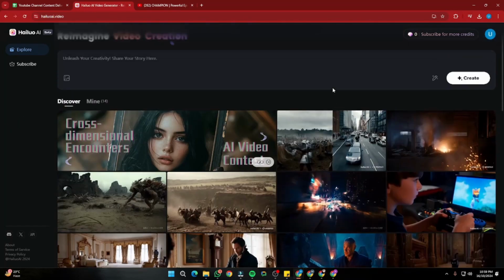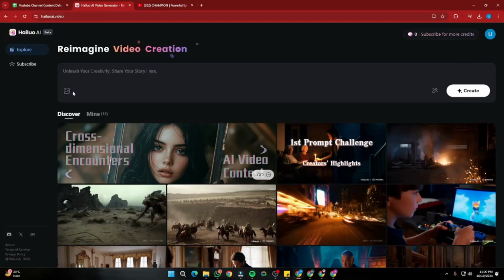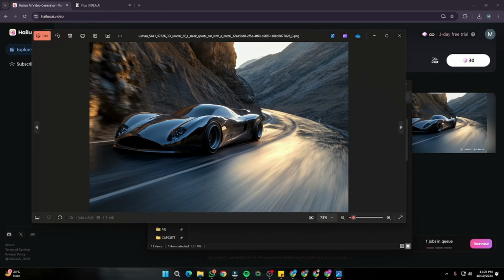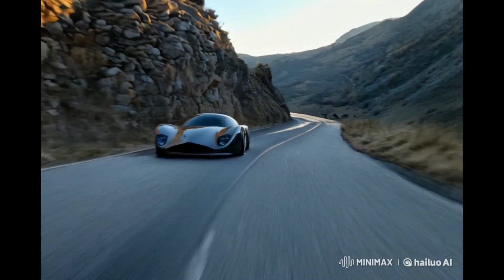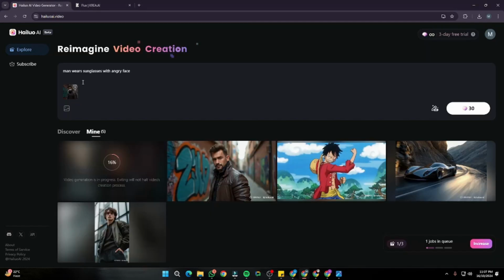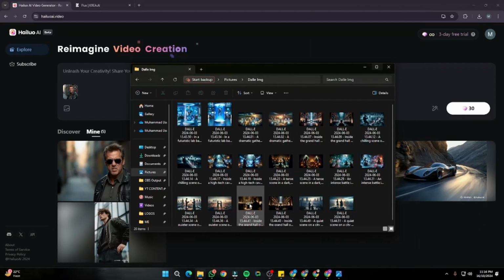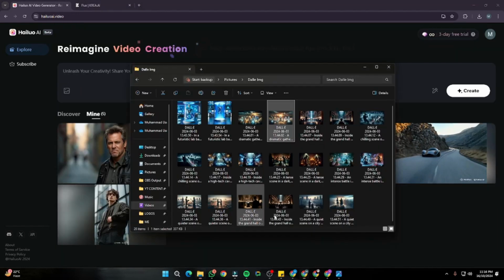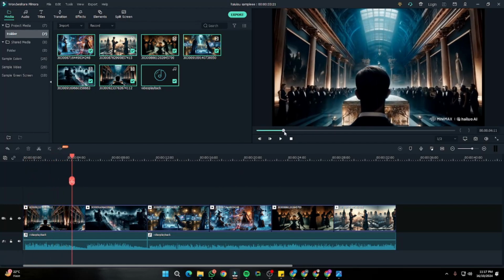Create Realistic AI Videos For Free | Best AI Video Generator 🔥🔥 (Hailuo Tutorial)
You can transform your text prompts into stunning 6-second videos effortlessly with this cutting-edge AI platform called Hailuo AI.  It will create Insanely Realistic Ai Image To Videos that will blow your minds. It is the best FREE AI video generator in the market.